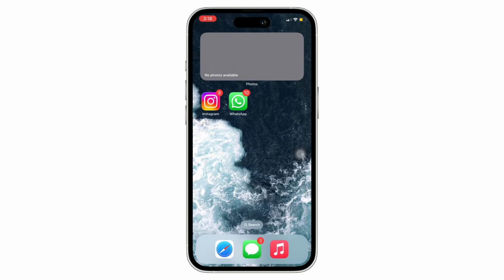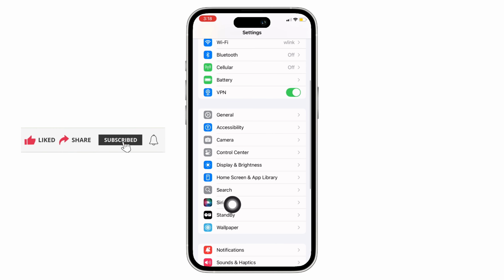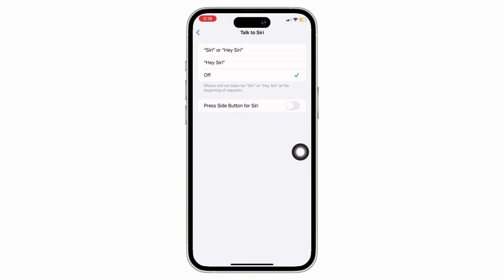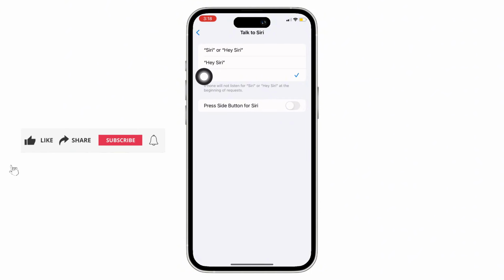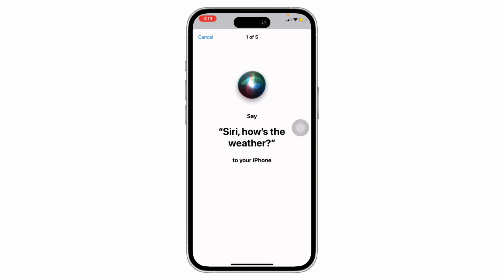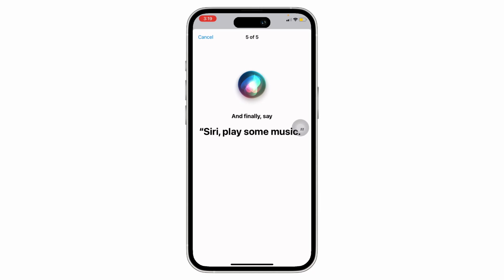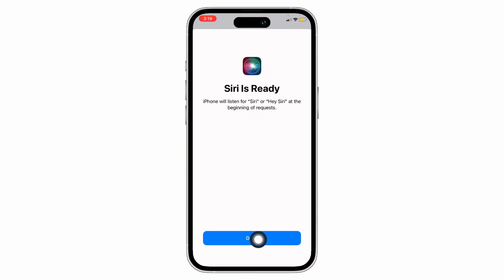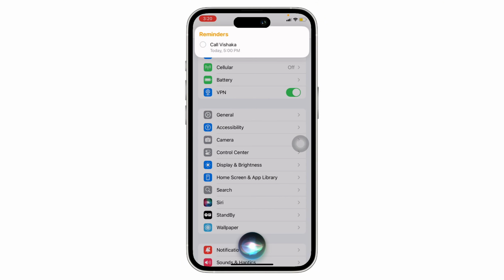How To Use Siri on iPhone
Want to make your iPhone smarter and your life easier? 📱🎙️ This step-by-step 2025 guide will show you how to use Siri on your iPhone — from setting it up to using voice commands for calls, reminders, texts, and more!

What You’ll Learn in This Video:
✅ How to set up and activate Siri on your iPhone
✅ Common Siri voice commands for everyday tasks
✅ How to customize Siri settings for a better experience
✅ Tips to use Siri hands-free and get the most out of iOS 18 features

Whether you’re new to iPhone or want to master Siri’s hidden tricks, this tutorial will help you use Apple’s voice assistant like a pro.

📌 Chapters:
⏱ 0:00 - Introduction
⏱ 0:10 - How To Set Up Siri on iPhone